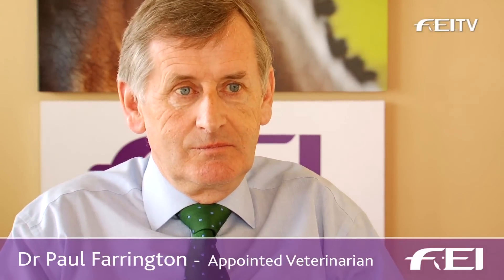Paul Farrington explains hypersensitivity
Paul Farrington, FEI-appointed veterinarian and member of the thermography team at the FEI World Cup™ Jumping Final in Geneva, explains the concept of hypersensitivity in a horse further to the disqualification of the horse Sapphire ridden by McLain Ward of the USA at the FEI World Cup™ Final in Geneva. The press conference held by the FEI on this subject can also be viewed